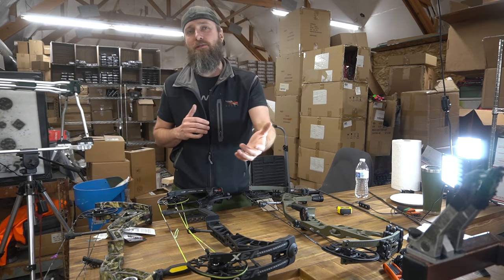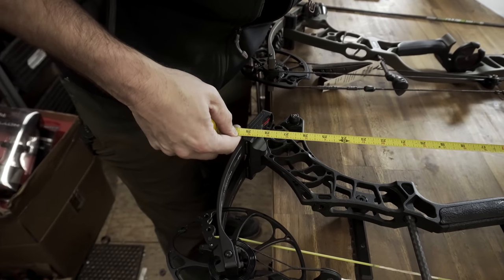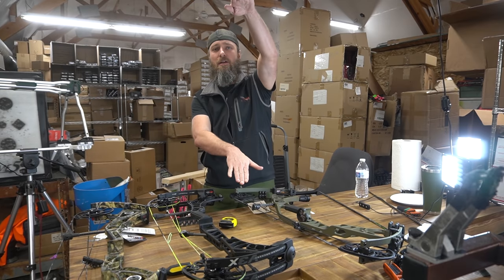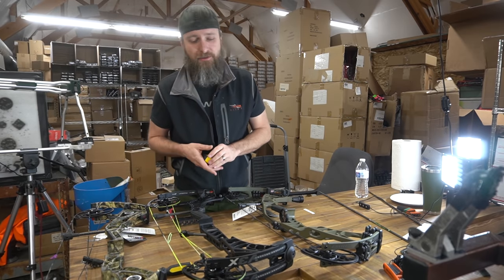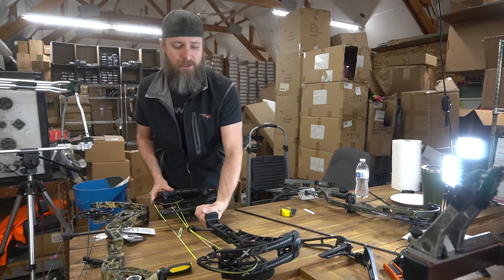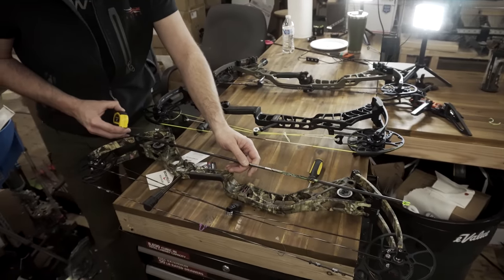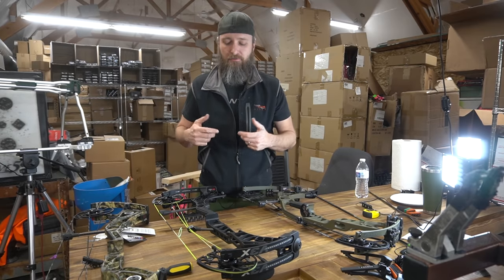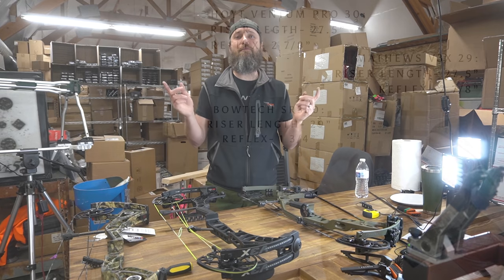What Makes a Bow Accurate? Find out with MFJJ!!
A common question some people seem to ask, what makes a bow accurate in my eyes- well you came to the right place!!

Thanks for coming back and checking us out!!